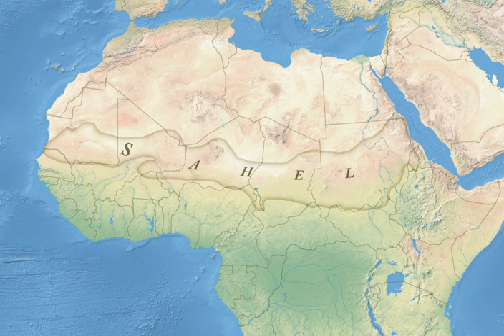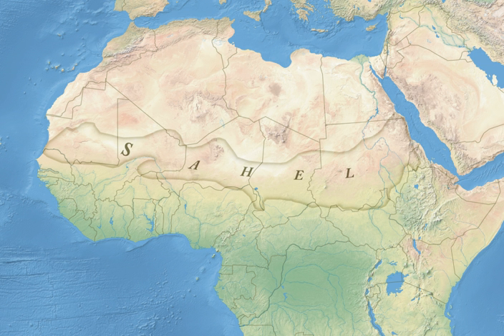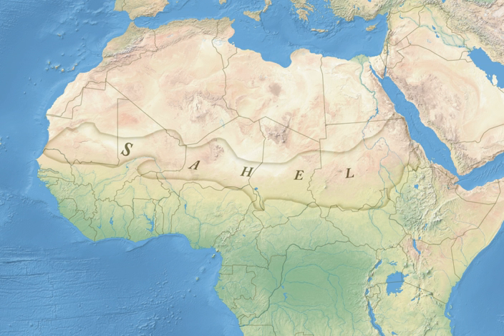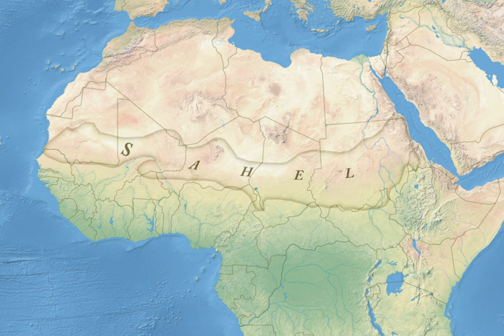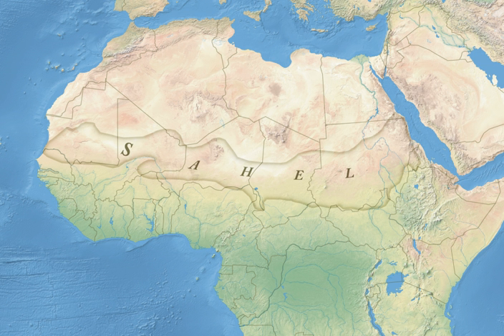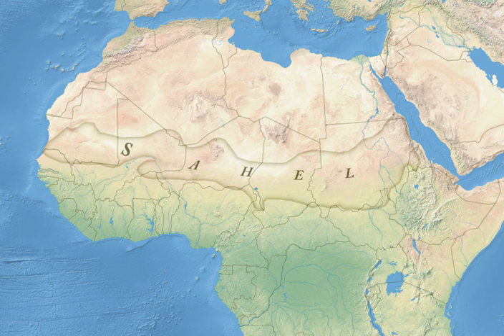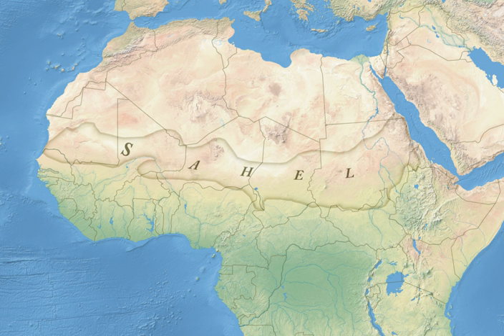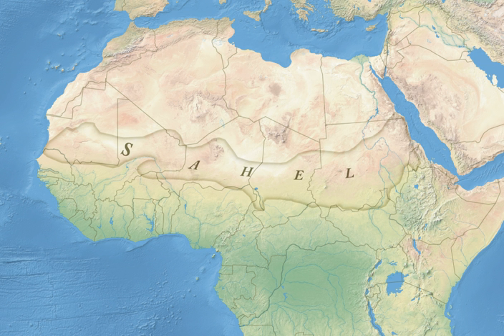Sahel | Wikipedia audio article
This is an audio version of the Wikipedia Article:
Sahel

- Socrates

SUMMARY
The Sahel () is the ecoclimatic and biogeographic zone of transition in Africa between the Sahara to the north and the Sudanian Savanna to the south. Having a semi-arid climate, it stretches across the south-central latitudes of Northern Africa between the Atlantic Ocean and the Red Sea. The name is derived from the Arabic word sāḥil (ساحل, Arabic pronunciation: [ˈsaːħil]) meaning "coast" or "shore" in a figurative sense (in reference to the southern edge of the vast Sahara), while the name Swahili means "coastal [dweller]" in a literal sense.
The Sahel part of Africa includes (from west to east) parts of northern Senegal, southern Mauritania, central Mali, northern Burkina Faso, the extreme south of Algeria, Niger, the extreme north of Nigeria, central Chad, central and southern Sudan, the extreme north of South Sudan, Eritrea, Cameroon, Central African Republic and the extreme north of Ethiopia.Historically, the western part of the Sahel was sometimes known as the Sudan region. This belt was roughly located between the Sahara and the coastal areas of West Africa.